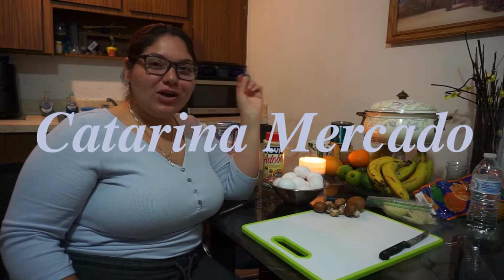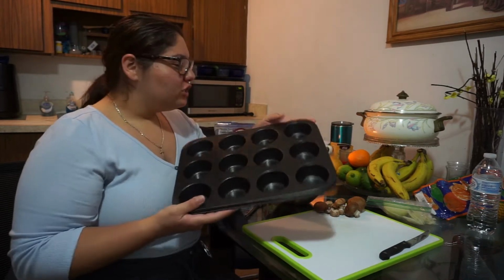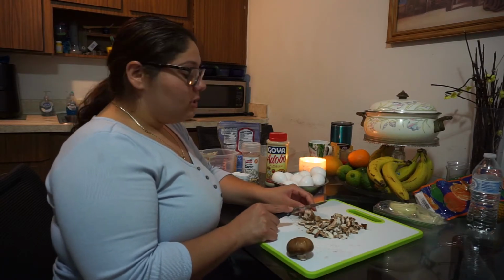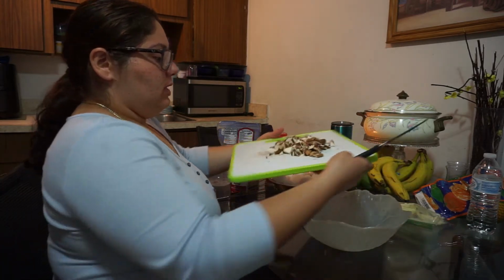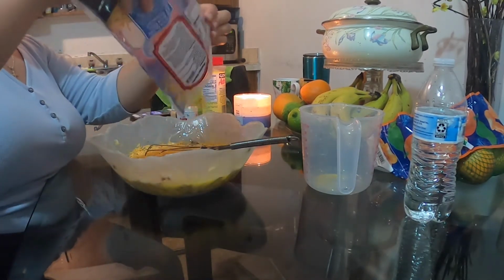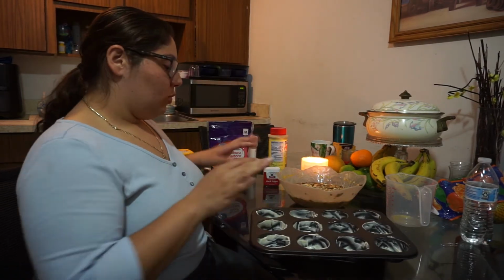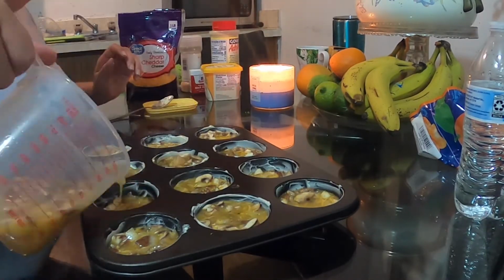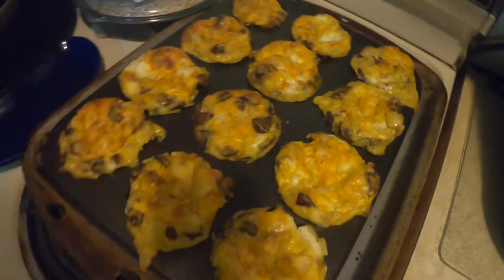MAKING EGG MUFFINS! Cooking with Cat! | Catarina Mercado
Hiiiii I hope you have enjoyed watching me cook egg muffins, I hope you try out this recipe and enjoy it. Have a blessed week! Don’t forget to be the best person you can be and to love on people! Thank you all for the support see you all sooon! byeeee

God Bless ❤️

The 3 CSI IG @the3csi